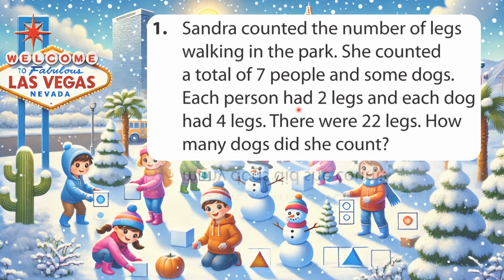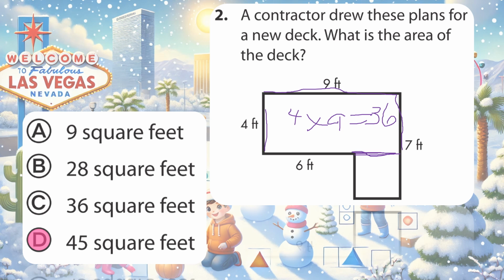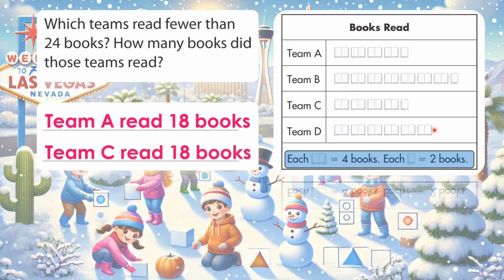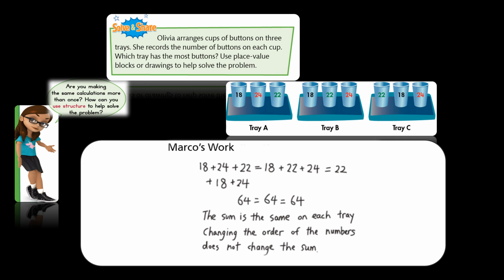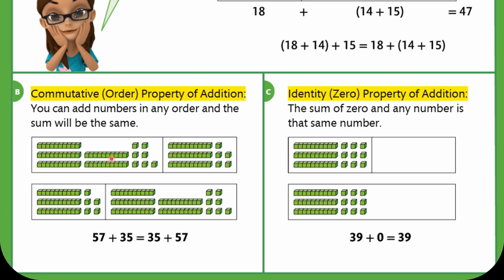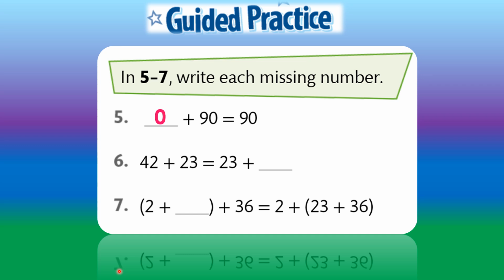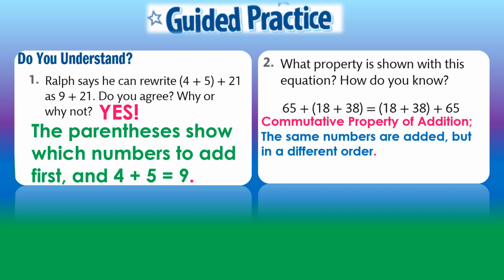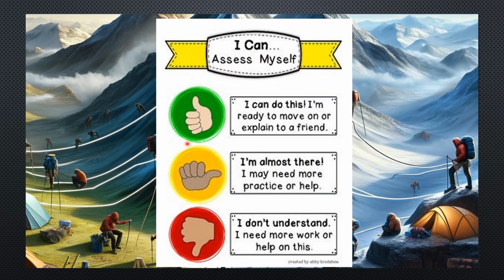Topic 8-1 Envisions Grade 3 Math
This video is for students, parents, and teachers who would like to better understand addition properties.  More specifically, the Associatve (Grouping) Property of Addition, Commutative (Order) Property of Addition, and Identidy (Zero) Property of Addition.
Follow along with the questions and pause with the prompts if you need more time.
If the video is moving slowly for you, you may increase the playback speed.